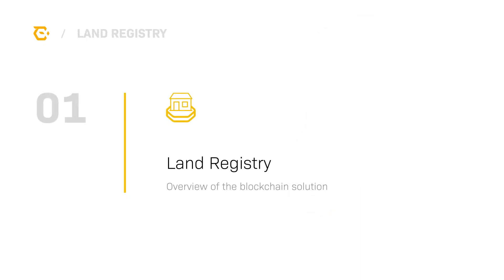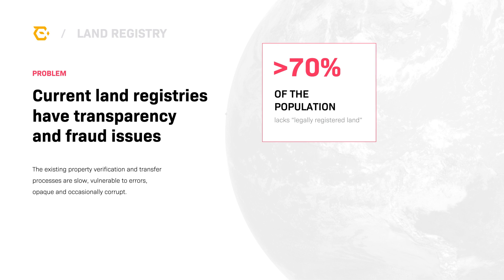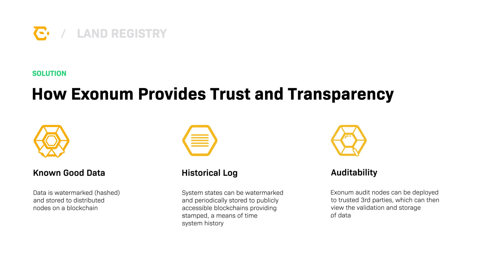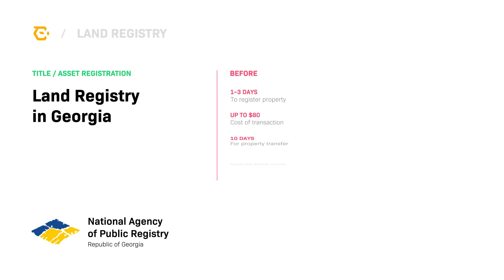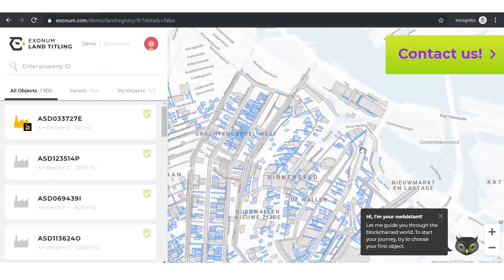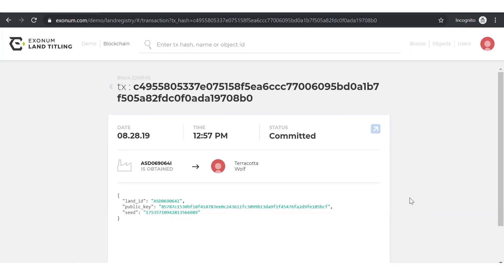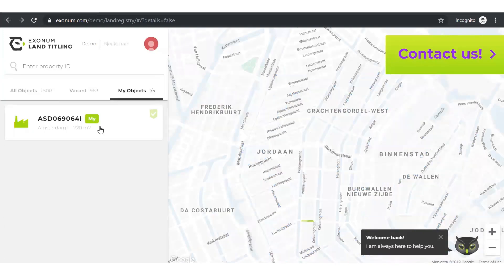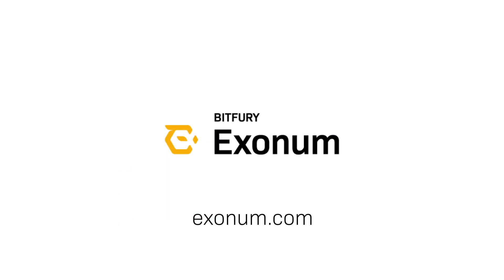Use Case: Blockchain Land Registry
In this webinar, our Exonum team explains how blockchain can streamline land registries and demos how blockchain registries can be used to manage property in a city.